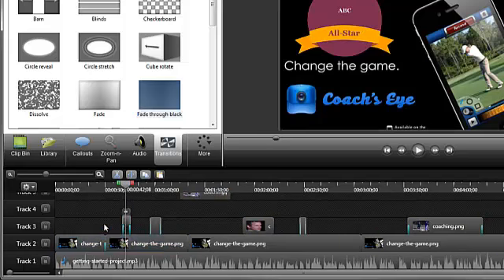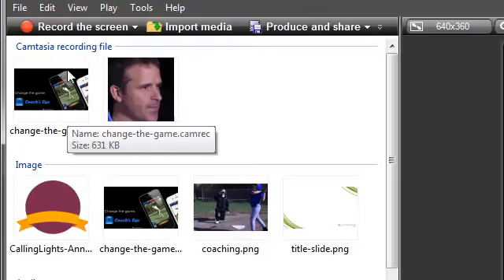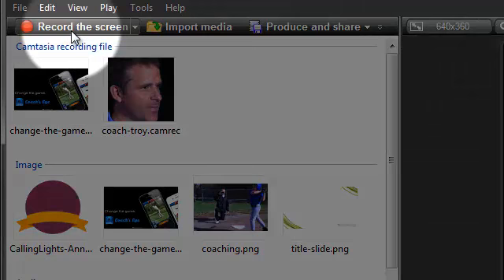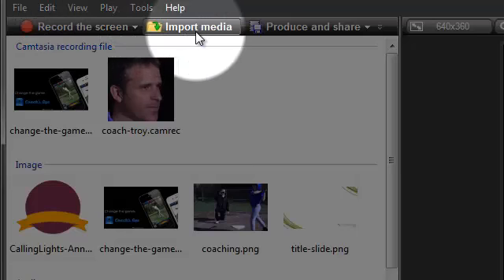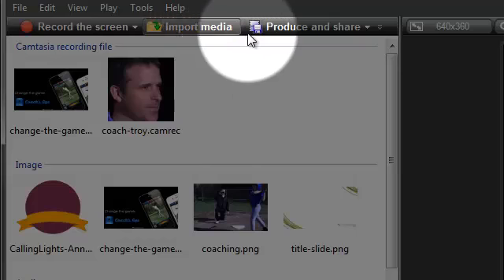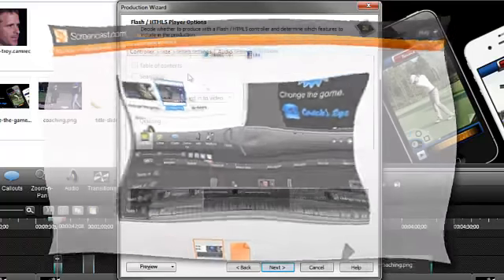Balanza de pagos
estructura balanza de pagos